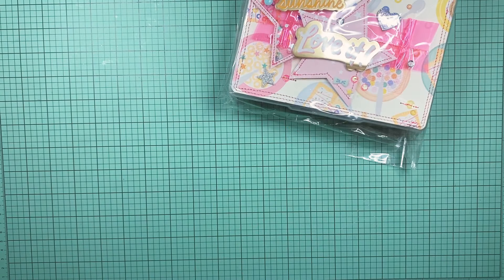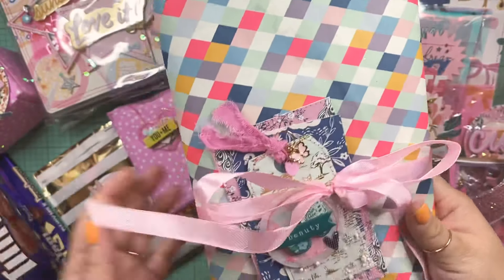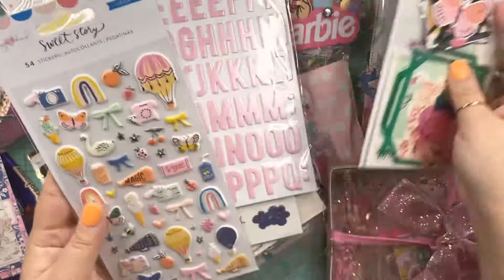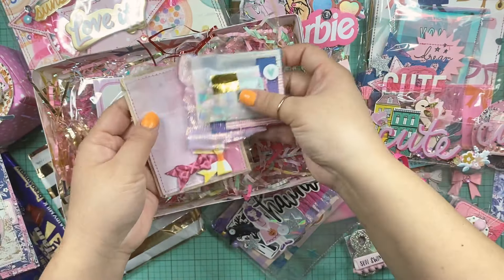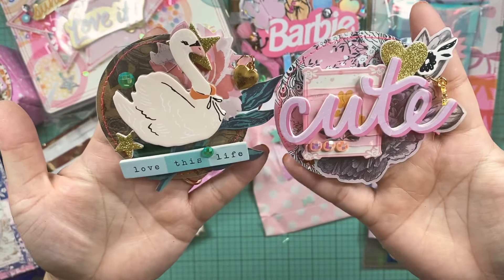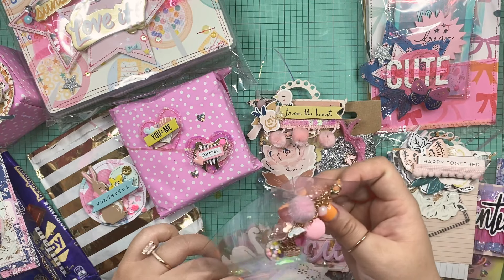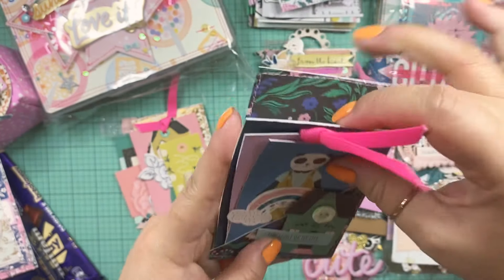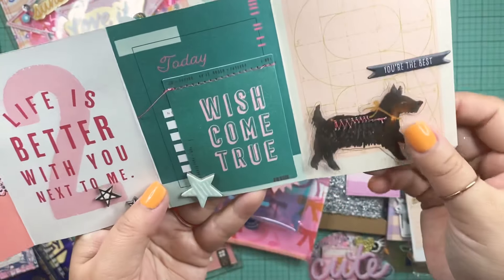Happy mail from Tennille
Gah! It’s here y’all! I absolutely love everything so so much! Tennille is just so inspiring at everything that she does! Please give her a follow! Have a wonderful day!💕